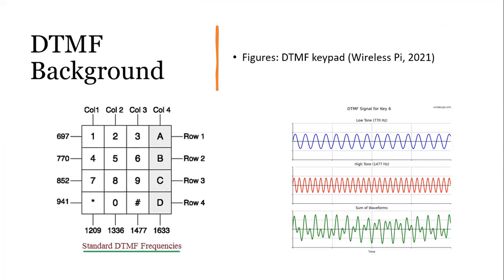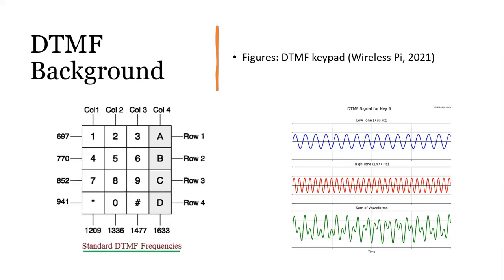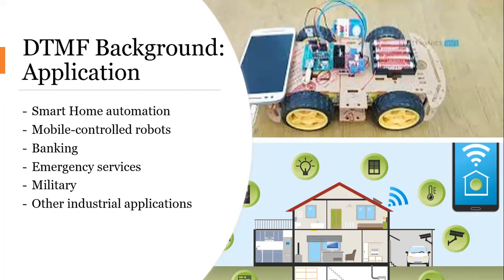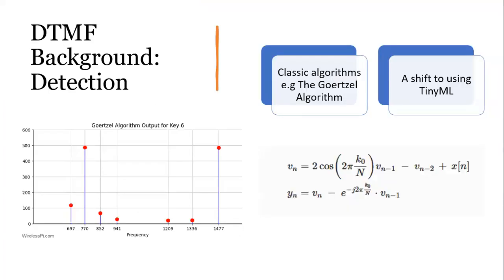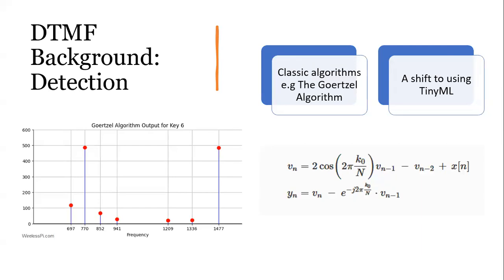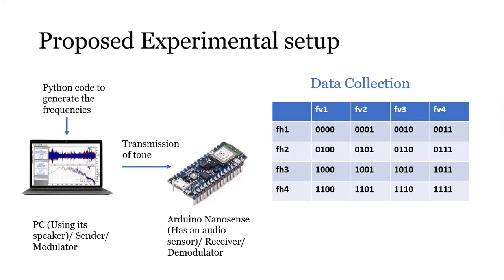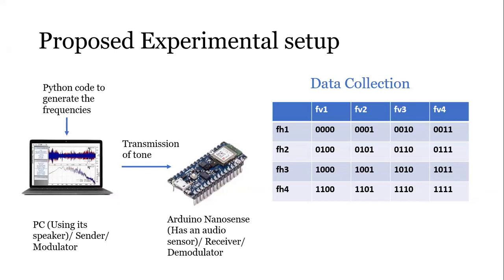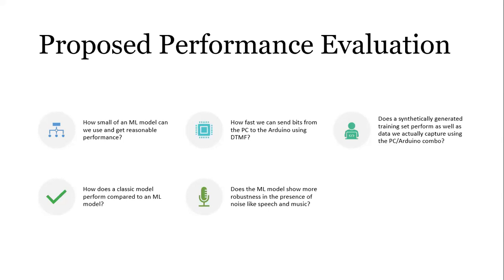DTMF Demodulation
Proposal presentation at the Workshop on Scientific Use of Machine Learning on Low-Power Devices. April 20, 2023.